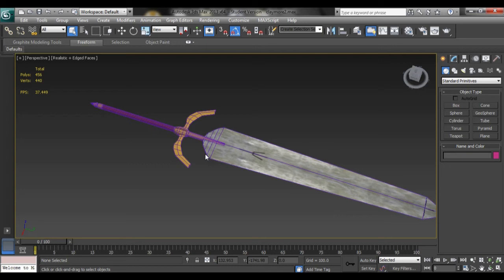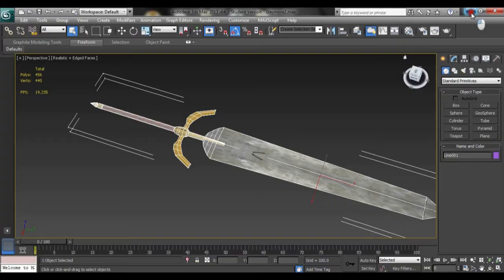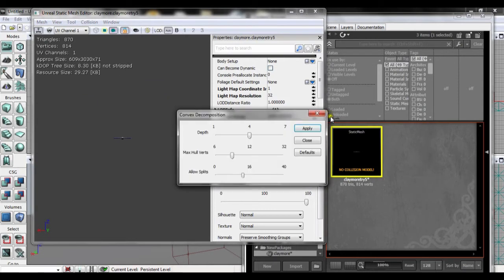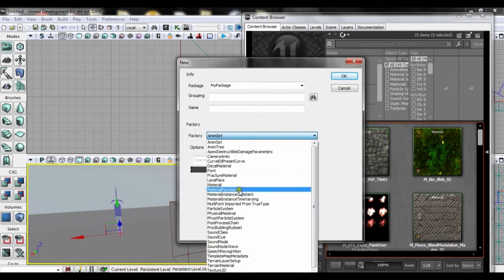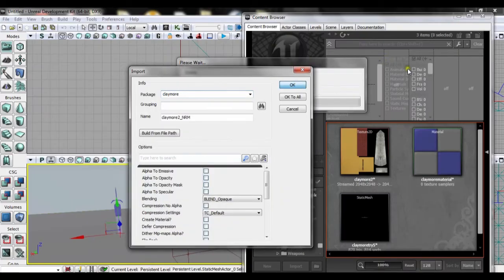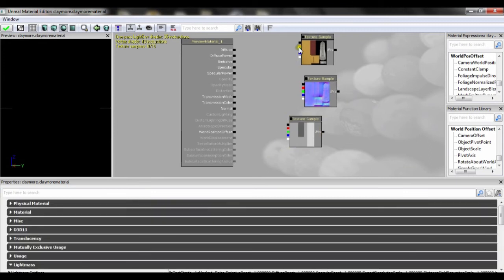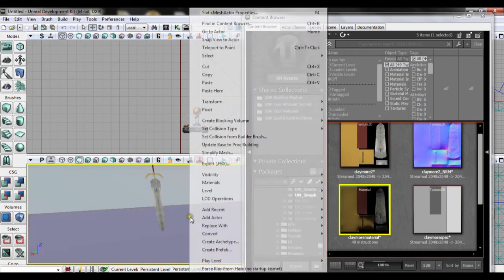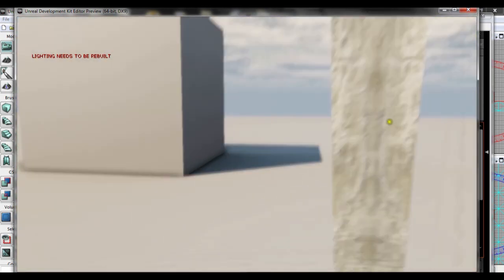3DS Max claymore modelling, texturing and exporting to UDK Part 3 HD (exporting)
i have been asked to show how to model, texture and export a claymore into udk, sorry for the delay of the HD version i have had hardware issues.